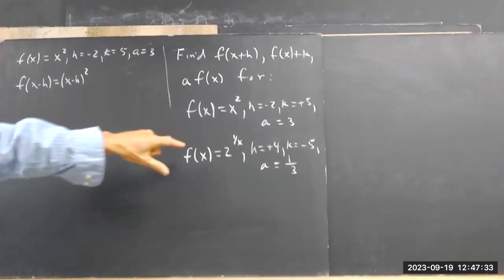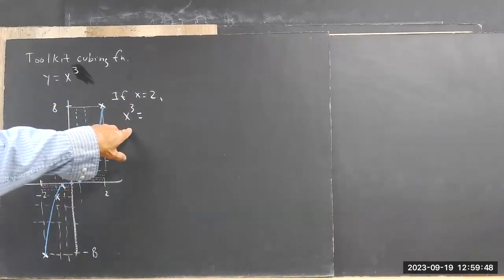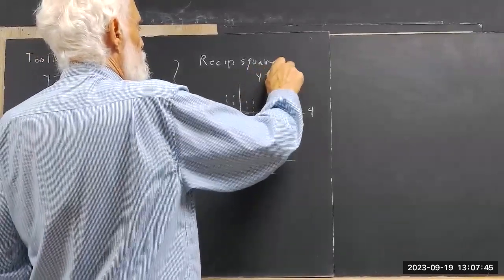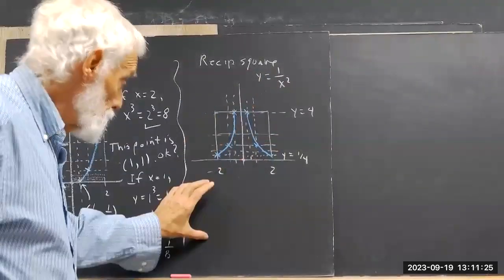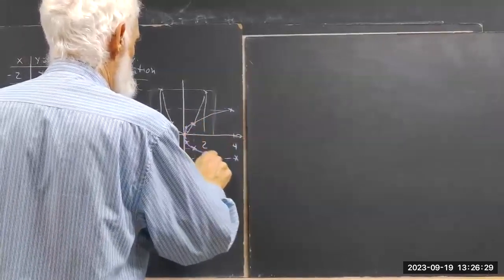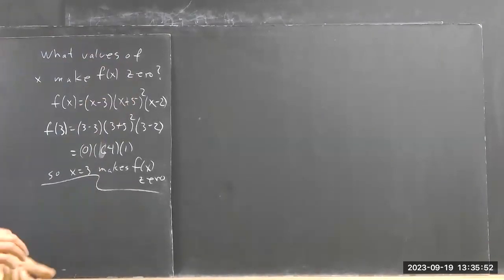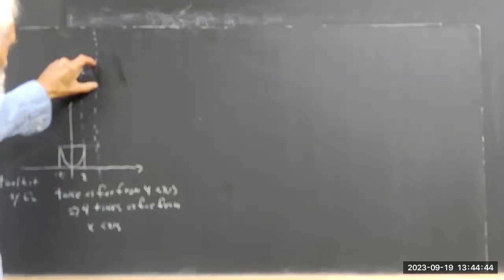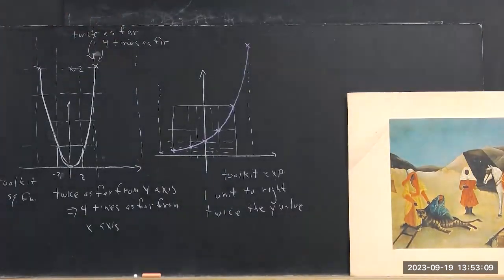dagpc1_230919_cubing_and_recip_square_graphs__square_root_as_inverse_fn__miscellansous_topics__60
This is a shortened version of the description:

The full description of this video won't fit here.

We find the expressions for f(x-h), f(x) + k and a f(x) for two different functions, each with given values of h and k.
6:20
We construct the graph of the basic toolkit cubing function, using two 8x2 rectangles.  The construction method is familiar but with a few more details that for the original three toolkit function.

Having completed the construction we reason out the coordinates of the marked points, assuming the origin to be at the red dot.  For the first rectangle the points are (2,8), (1, 1), (1/2, 1/8) and (0, 0).  You should understand how this is determined from the construction.  For the second rectangle the points are the same as the first three points listed for the first, except both coordinates are negative.

The reciprocal square function is constructed within a 4x4 square with the red dot at the midpoint of the lower edge.  The lines are identical to those used for the squaring function.  See the writte details at the link given at the beginning of this description.

Tables for these functions can and should be made, based on the coordinates reasoned out in the construction.

Tables can then be made for the functions y = x^3 and y = 1 / x^2, using the usual x values -2, -1, -1/2, 0, 1/2, 1 and 2 and using the appropriate rules to do the calculations.  These tables should match the tables made by construction.
16:40

We also construct the inverse relation for the basic toolkit squaring function.  We make the table for the squaring function, then we make another table with a column for x and a column for y.  In the second table we put the y values from the first table in the x column, and the x values from the first table in the second.  In other words, we keep x and y where they are, but we switch the columns.  We then graph the points from the first table and sketch the corresponding curve, then sketch the points from the second table and the corresponding curve.  We end up with a parabola opening upward, and a parabola opening to the right, both sharing the point (0, 0) (i.e., both sharing the red dot at the origin).  We can call these our "vertical" and "horizontal" parabolas.  If we ask what y value on the second parabola (the "horizontal" one) goes with x = 4, we get two answers:  4 appears twice in the x column, once with y value -2 and once with y value 2.  We want to get just a single answer.  So we eliminate the lower "branch" of this parabola, crossing it out and crossing out out the first three rows of the table for the inverse relation.  This makes our inverse relation into an inverse function, which must have just one y value for each x value.  We also note that our second graph now corresponds just to the rightmost "branch" of our vertical parabola.

Our inverse function now represents the graph of y = sqrt(x) (that is, the square root of x).  We can test this.  The point (4, 2) is on this graph.  If x = 4 and y = 2, is it true that y = sqrt(x)?  Yes.  2 is the square root of 4.  We can test this with the points (1/4, 1/2):  1/2 is the square root of 1/4, since the square of 1/2 is (1/2) ( 1/2) = 1/4.  We can estimate other square roots using our graph.
39:00

Heads up on Chapter 1, Section 1.  You know quite a bit about functions at this point.  Chapter 1 will flesh out your understanding and extend it a bit.

We discuss the zero factor theorem.  For example, f(x) = (x-3)(x+5)^2(x-2) take the value zero if x = 3 (check this yourself but substituting 3 and doing the arithmetic), if x = 2 (check this), and if x = -5.  Each of these values make a factor of f(x) equal to zero.  Since all factors are multiplied, this makes the value of f(x) zero.  There's more:  The graph of f(x) goes through the x axis at each of these values.  And it acts like a vertically stretched and horizontally shifted squaring function near the x = -5 point.
45:40

We solve the equation sqrt(3x-7) = 8 by squaring both sides, obtaining 3x - 7 = 64.  We easily solve for x, obtaining x = 71/3.  This should be plugged into the original equation to verify the solution.
48:30

We see how to extend the graph of the basic toolkit squaring function beyond the 4x4 square.  If we double our distance from the y axis (that is, if we double our x coordinate), the y coordinate quadruples (i.e., it becomes 4 times as great).  We illustrate this idea.

A different thing happens with the toolkit exponential function.  For this function, if we move 1 unit to the right our y coordinate doubles.  If we move 1 unit to the left, our y coordinate therefore halves.  This is also illustrated in the video, along with comments.
59:49